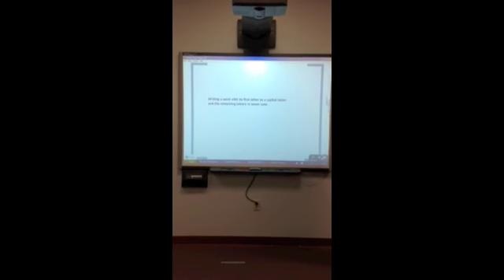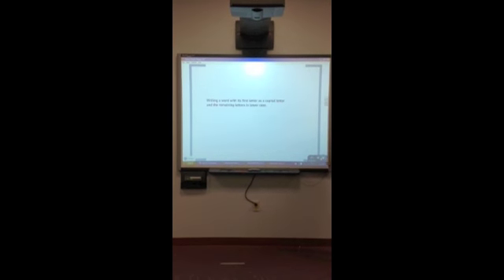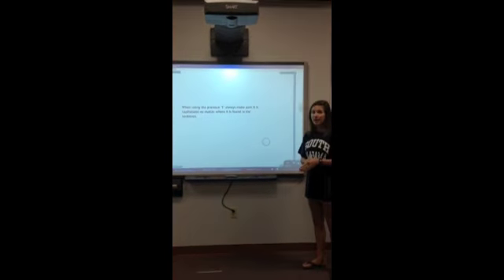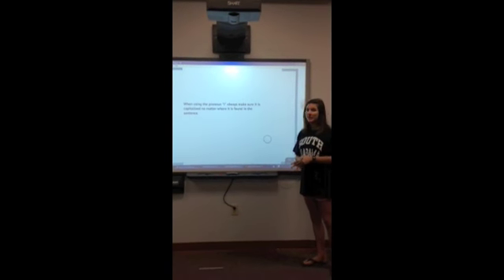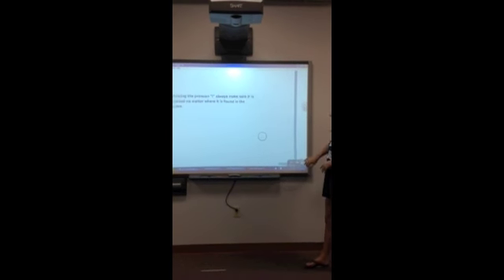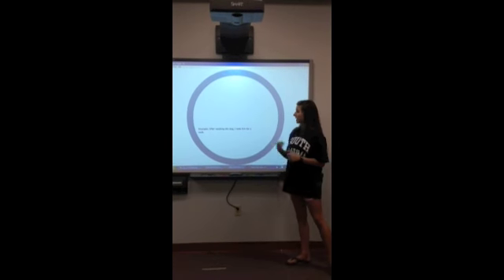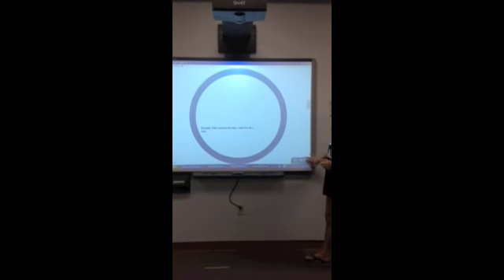Hannah ALbano, Ashley EArnest, and Courtney Blackmon Project #15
Smart Board Project 14